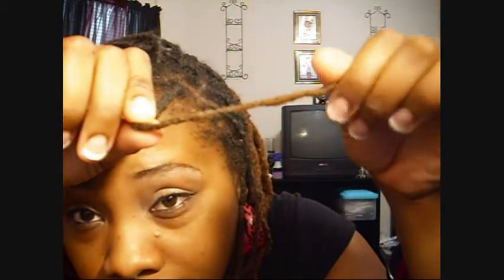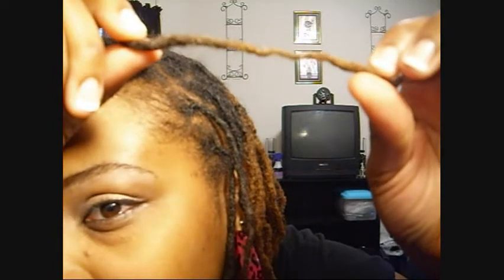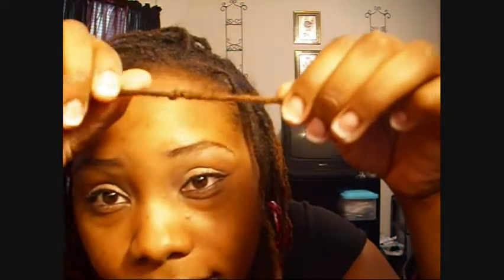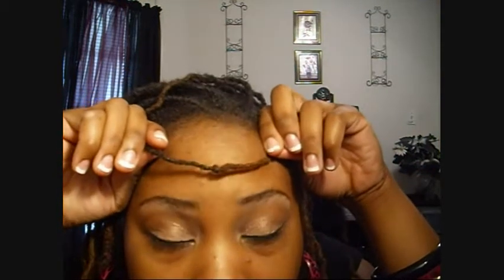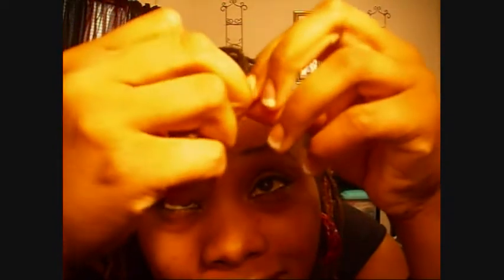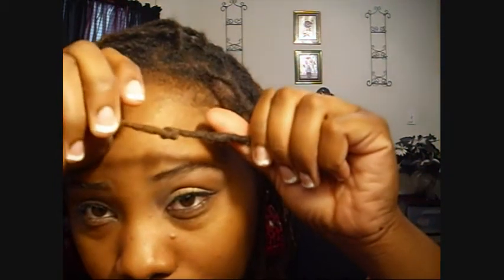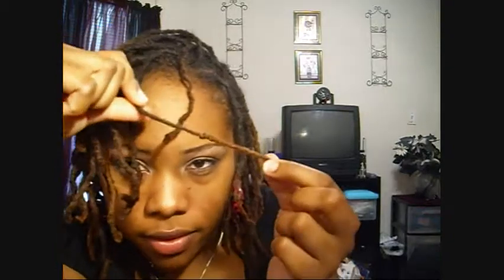Knot & Lock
A small solution to thinning areas in your locs.

Song: The Upperhand